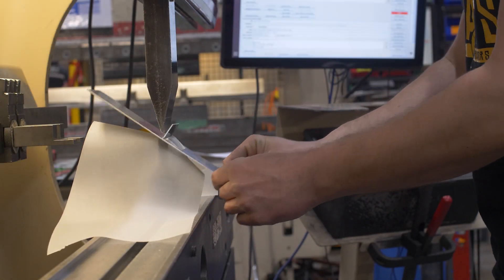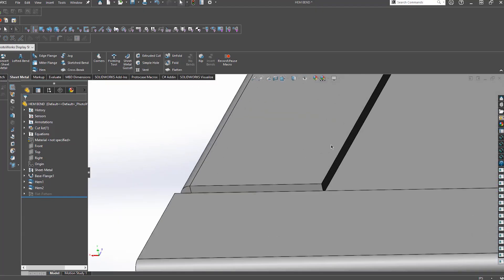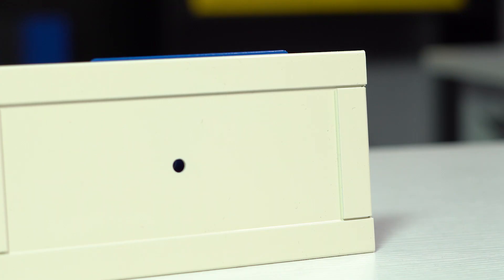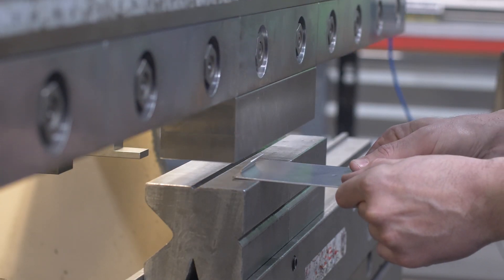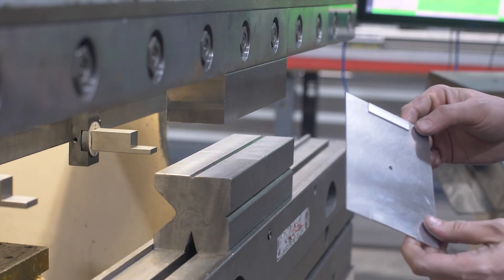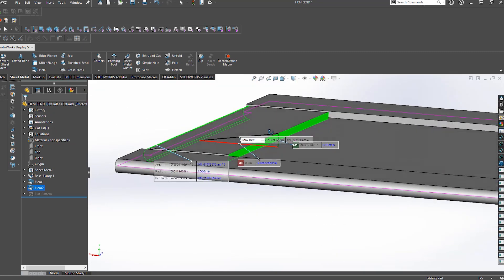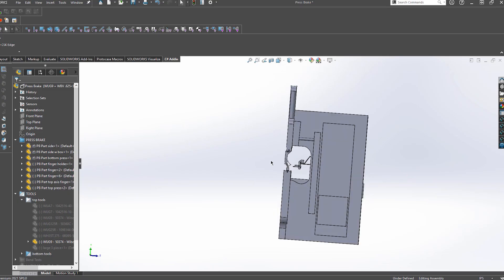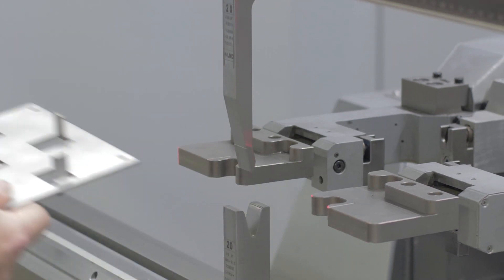Proto Tech Tip - Designing for HEM Bends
This week, Cody talks about what you should know when incorporating HEM bends in your design. Here at Protocase, we can do all kinds of different bends in order to create the custom part or enclosure you need. We refer to an overbend as any bend that bends past 90°. We then use what we call a “flattening die” to press the hem bend on top of itself, pushing it flat.
One caution – you need to be careful where you place these hem bends in your design because we need to ensure that we are able to reach them with our bending tools and not be impeded by any surrounding geometry.